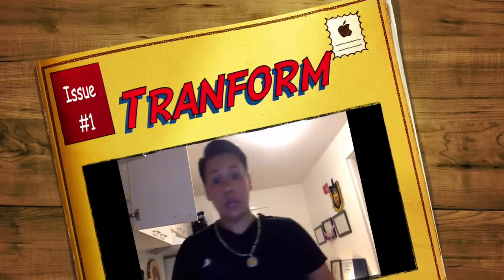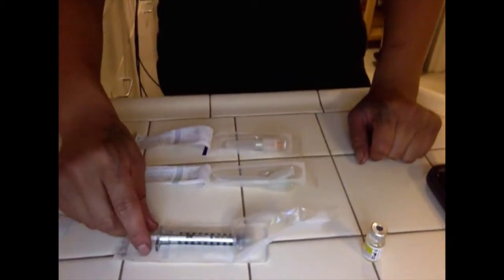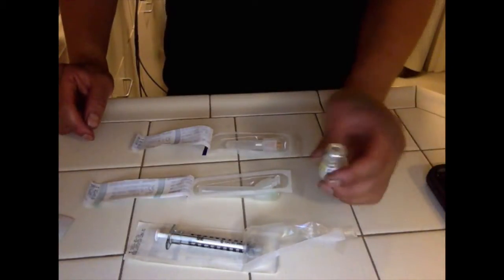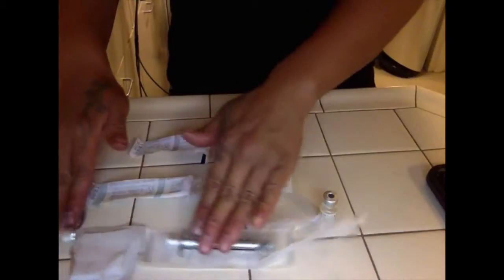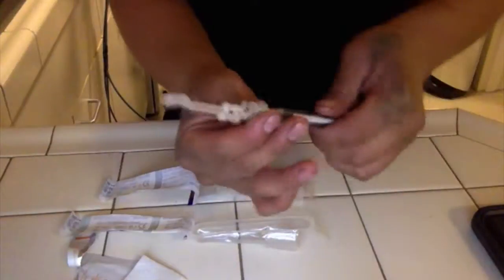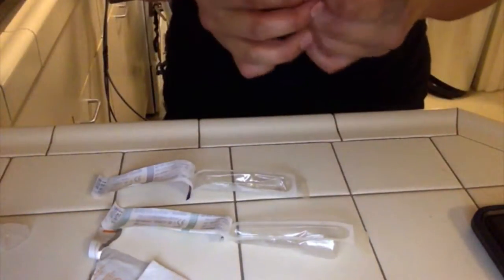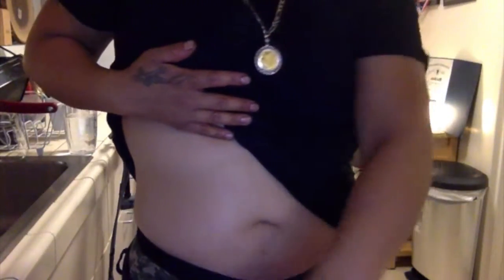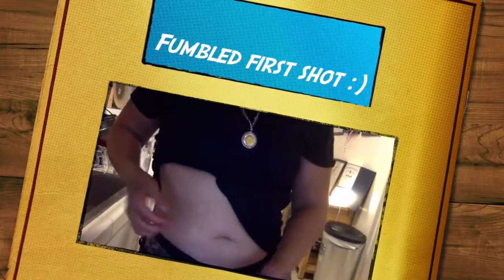My First shot by myself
This is my first shot by myself. Fumbled my way through it. If you have any questions please ask and I'll help as best I can.